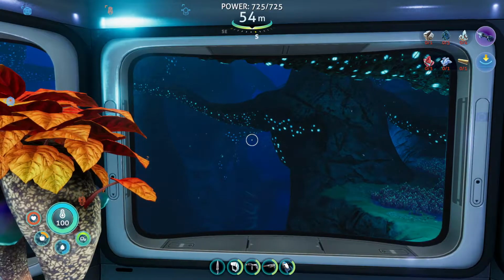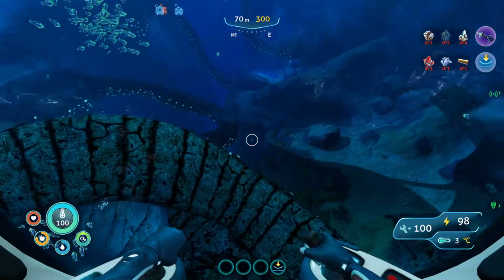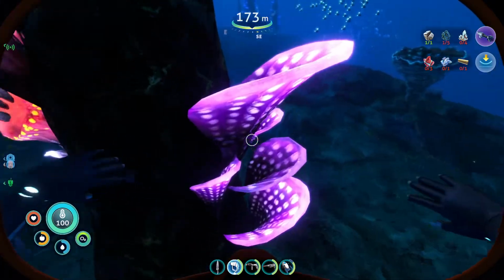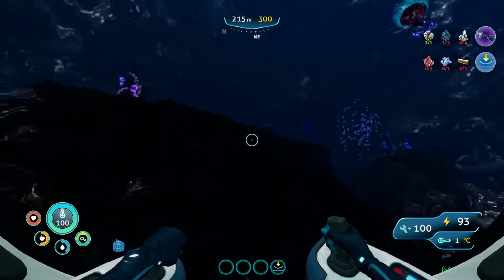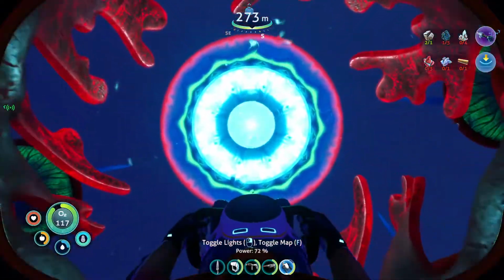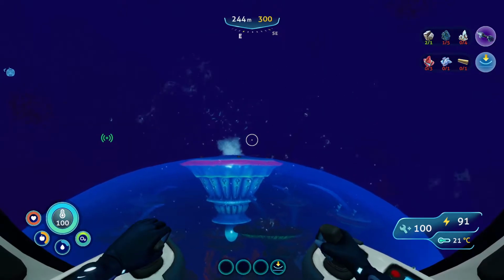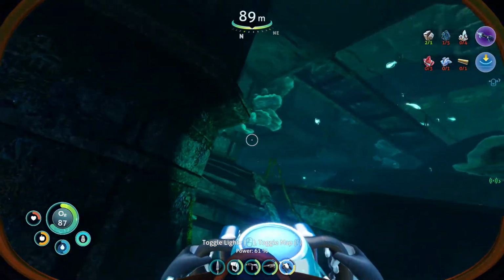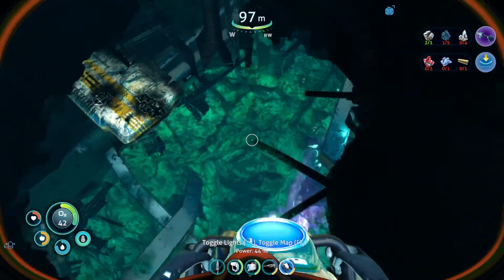Vent Garden! | Subnautica: Below Zero | Ep 16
Welcome to episode 16 of the Subnautica: Below Zero series! Today we start exploring both a new biome and wreck

Kynseed
Summer in Mara

"Subnautica: Below Zero is an open world survival action-adventure video game developed and published by Unknown Worlds Entertainment. Dive into a freezing underwater adventure on an alien planet. Below Zero is set two years after the original Subnautica. Return to Planet 4546B to uncover the truth behind a deadly cover-up. Survive by building habitats, crafting tools, & diving deeper into the world of Subnautica."